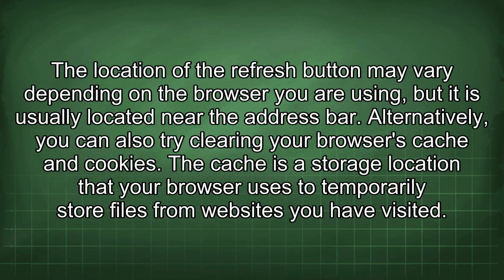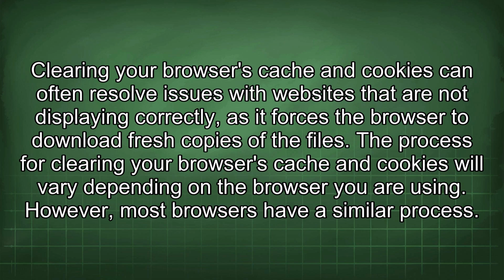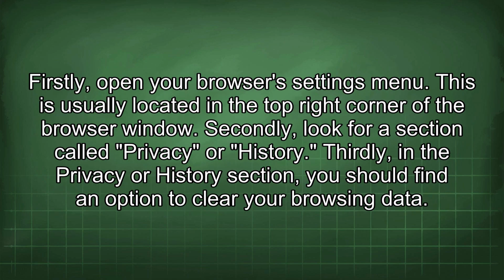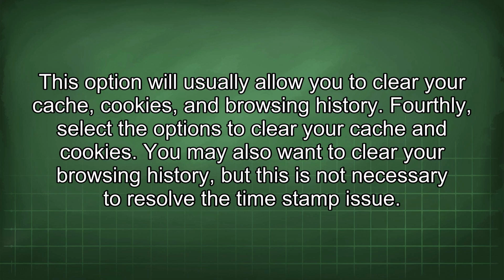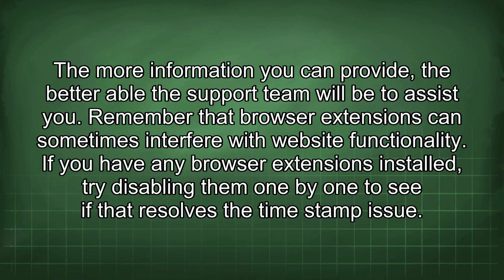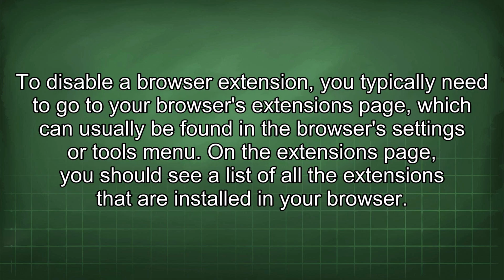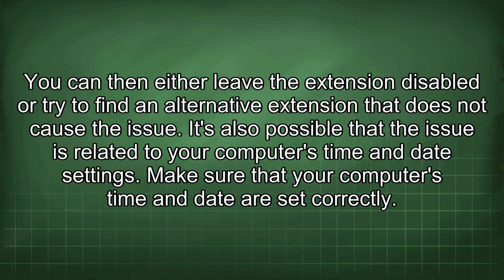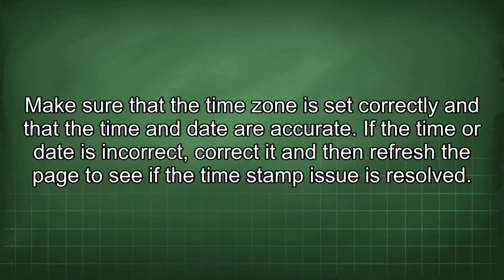Time Stamp Issue Resolved Browser Refresh Fix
A time stamp issue was resolved and should now display the correct time. If problems persist, refresh your browser or clear cache and cookies.